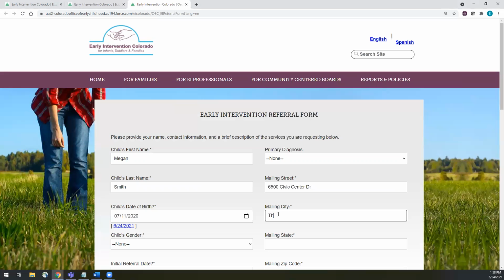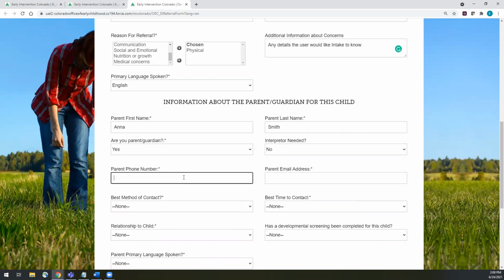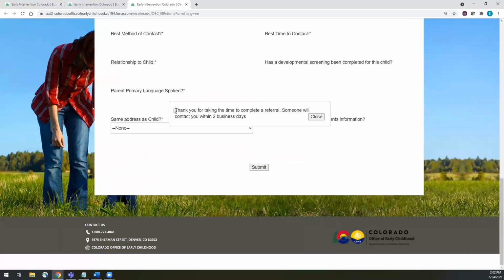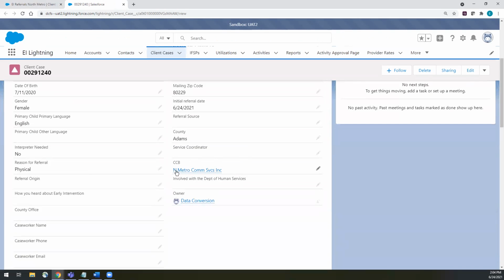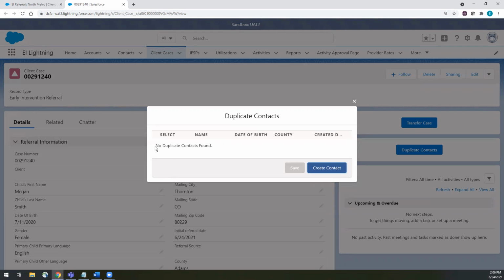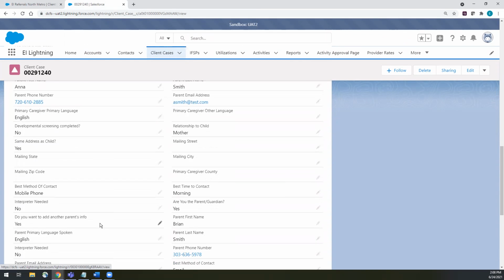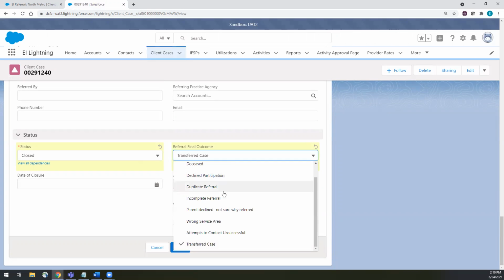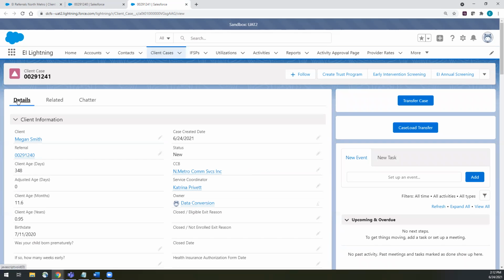EI Referral Demo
Released 6/24/2021